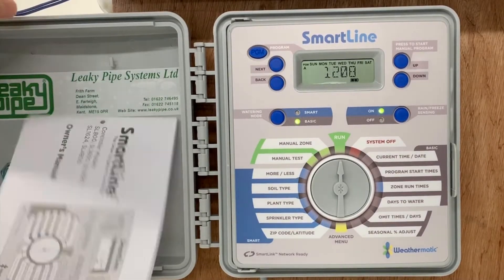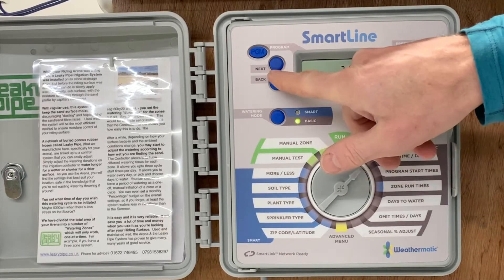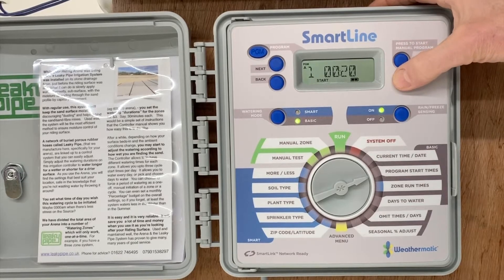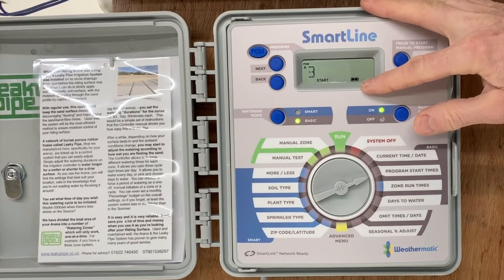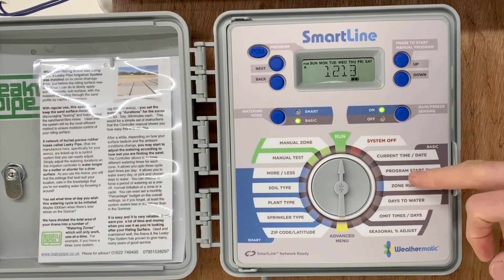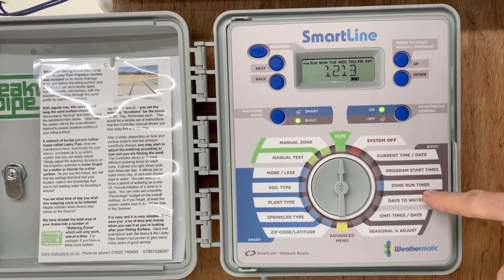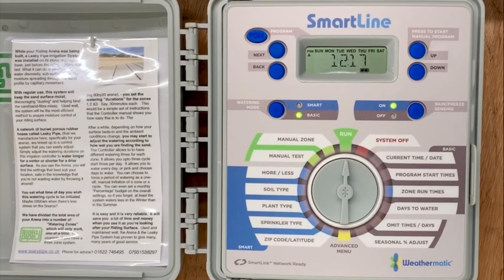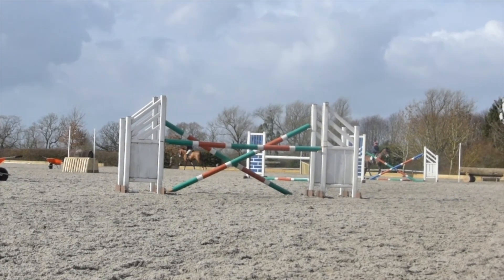LeakyPipe Systems & Weathermatic Irrigation Controller Advice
Narrated advice for Users of The Weathermatic irrigation controller used with our LeakyPipe® Subsurface watering systems, particularly within Horse Riding Arenas and similar in Equestrianism.